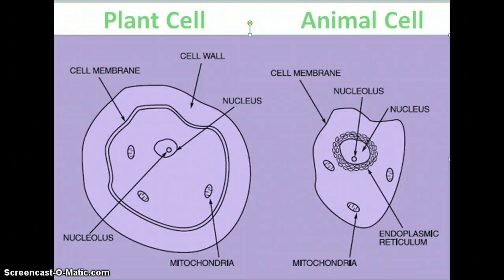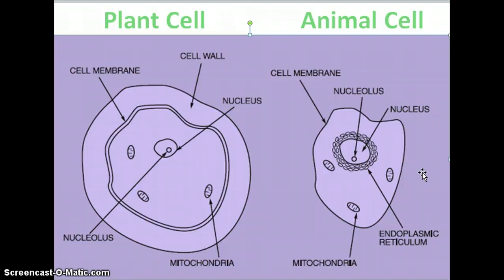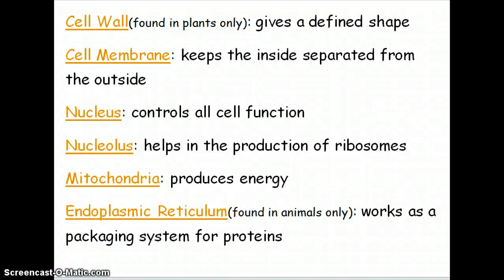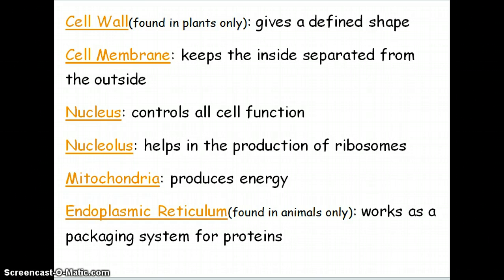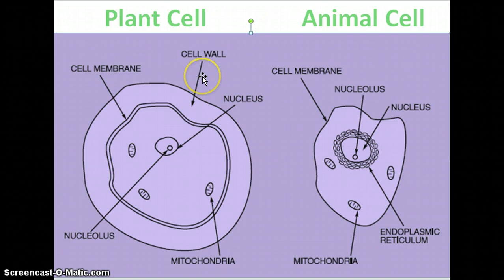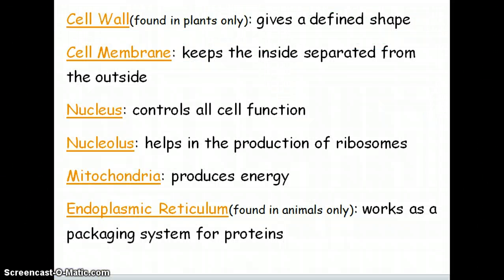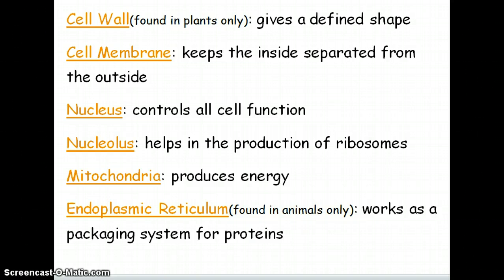nicole vlieger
plant and animal cells